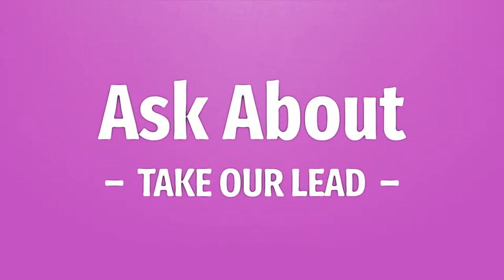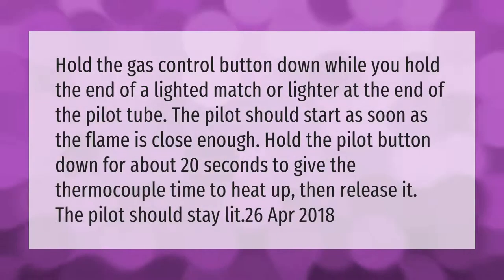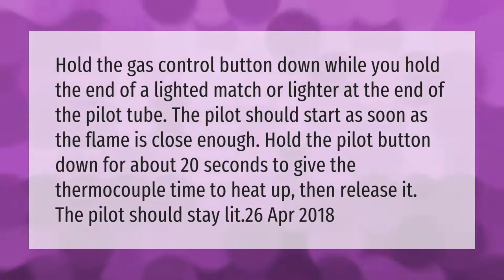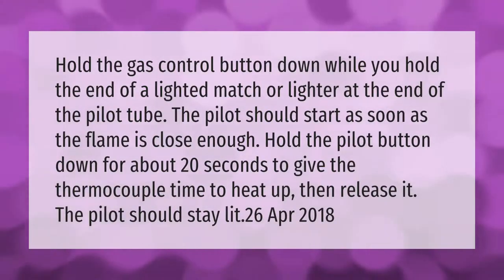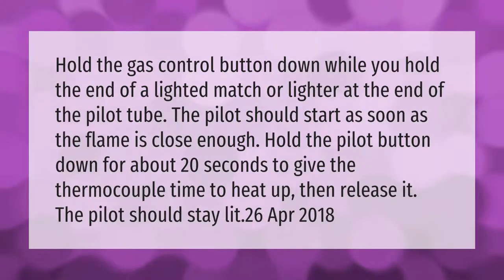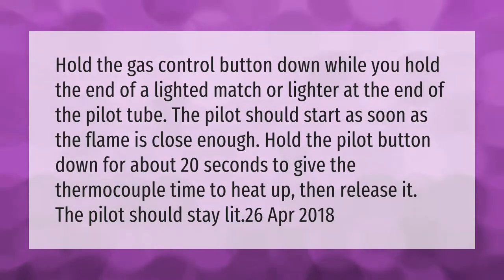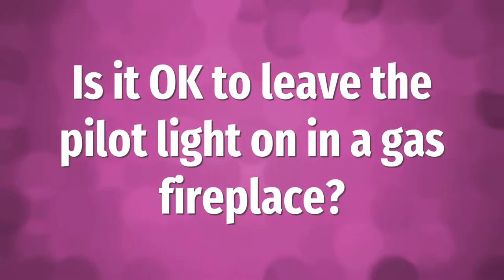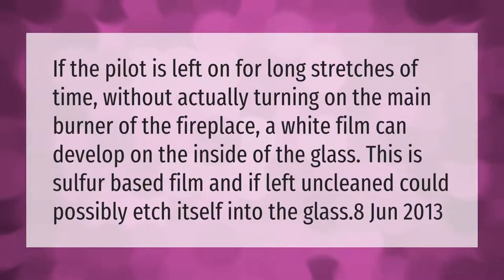How do you start a pilot light on a gas fireplace?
00:00 - How do you start a pilot light on a gas fireplace?
00:42 - Is it OK to leave the pilot light on in a gas fireplace?

Laura S. Harris (2021, February 23.) How do you start a pilot light on a gas fireplace?
    AskAbout.video/articles/How-do-you-start-a-pilot-light-on-a-gas-fireplace-221470